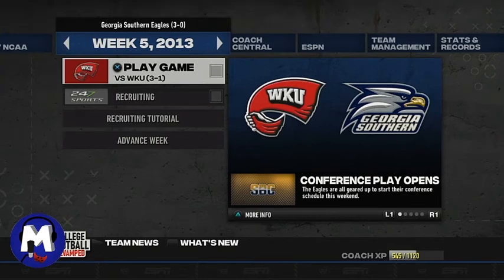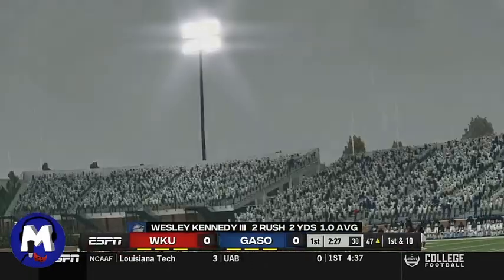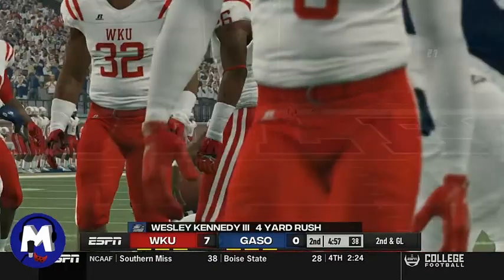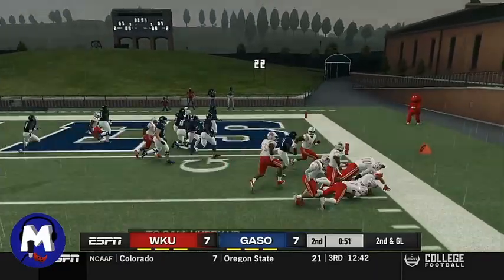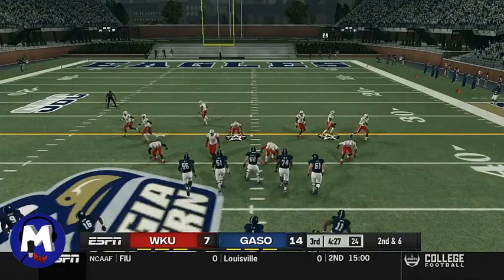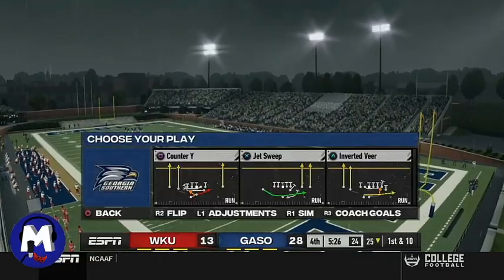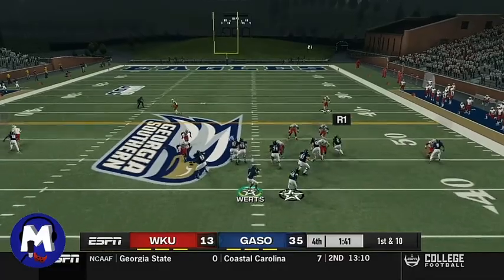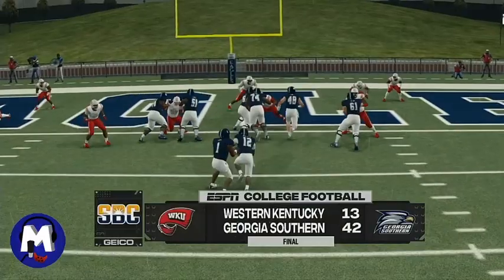CONFERENCE OPENER - CFB Revamped NCAA Football 14 Dynasty EP. 3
The Eagles take on Western Kentucky in their conference opener + recruiting!